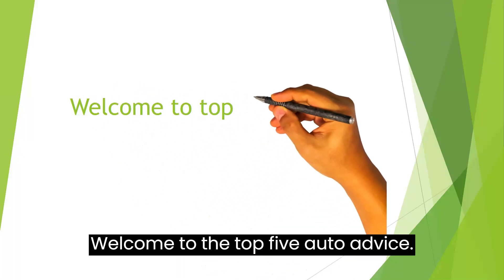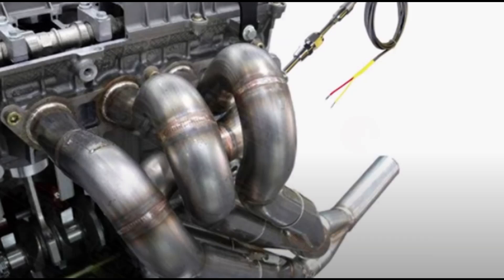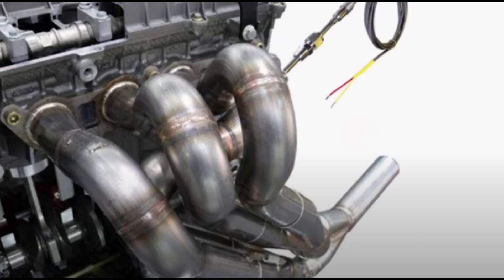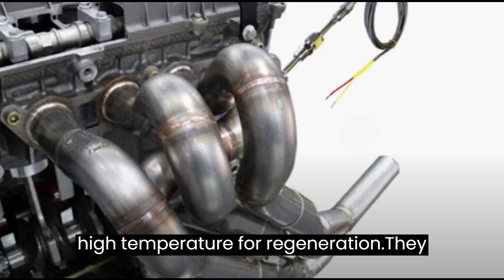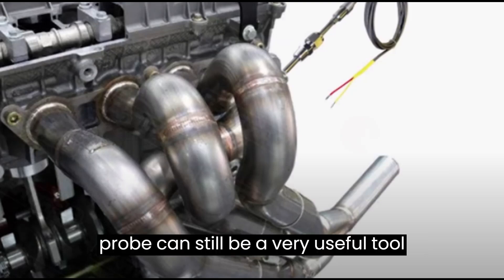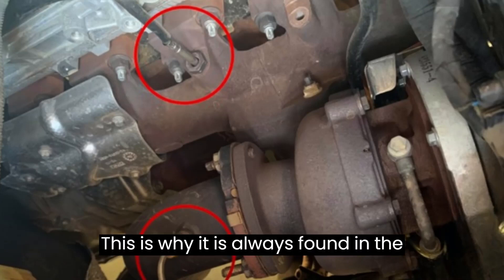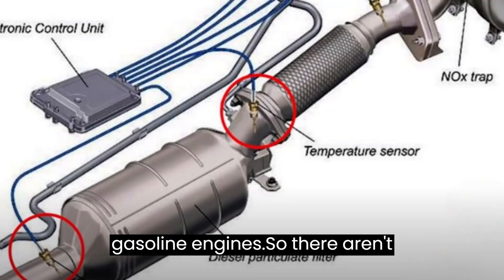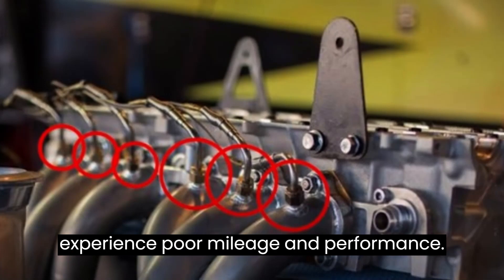exhaust gas temperature sensor what you need to know